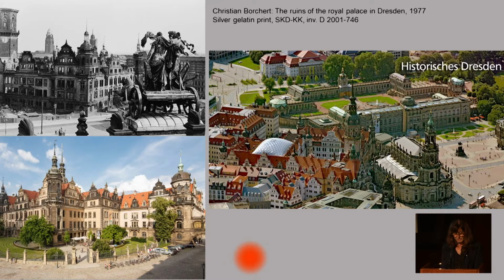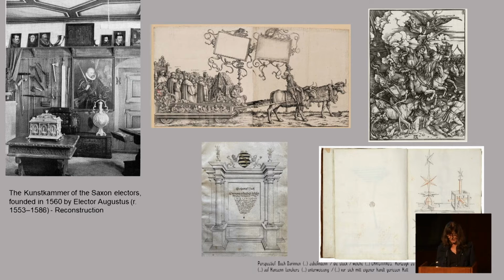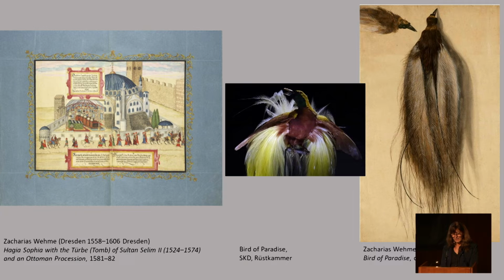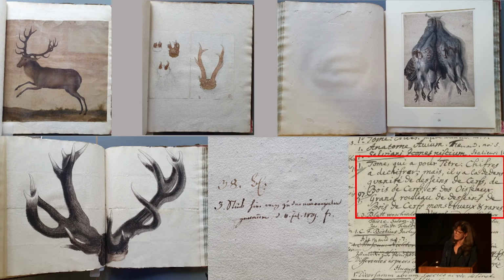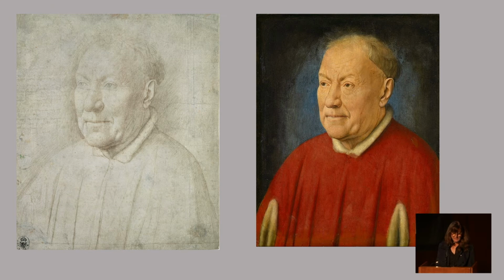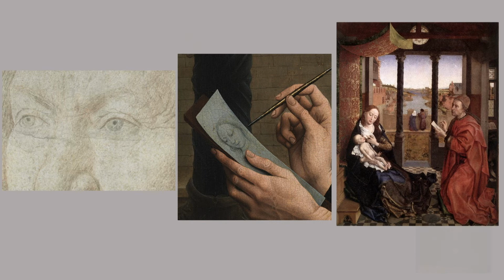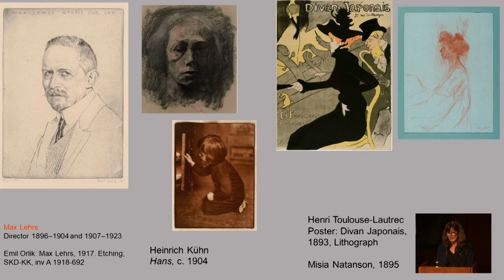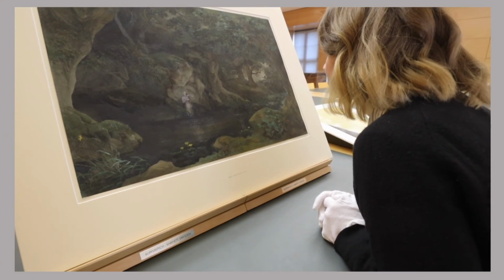The Dresden Kupferstich-Kabinett: 300 Years of Keeping in the Present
Celebrate the opening of the exhibition Van Eyck to Mondrian: 300 Years of Collecting in Dresden with Stephanie Buck, Director of the Dresden Kupferstich-Kabinett, who explores the history of the Dresden collection and share insights into a number of exceptional drawings on view in the exhibition.

Held Friday, October 22, 2021.

This exhibition and related programs are made possible in part with the kind support of the Consulate General of the Federal Republic of Germany, New York.